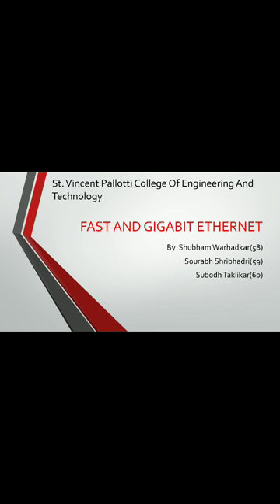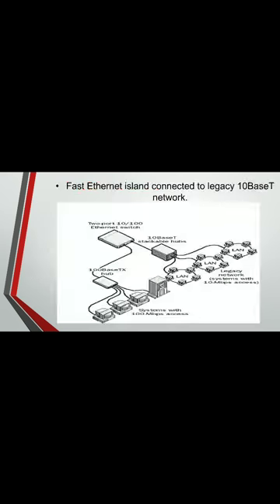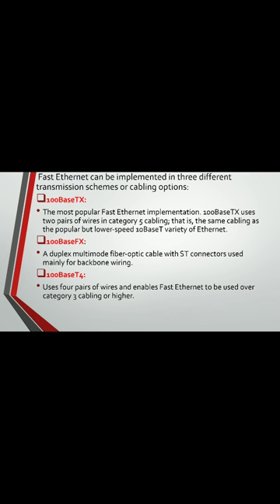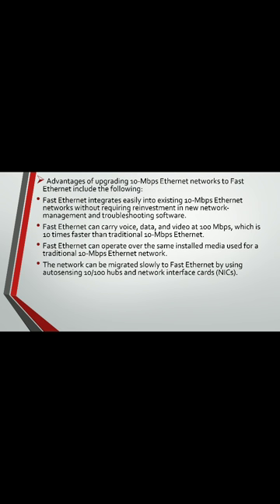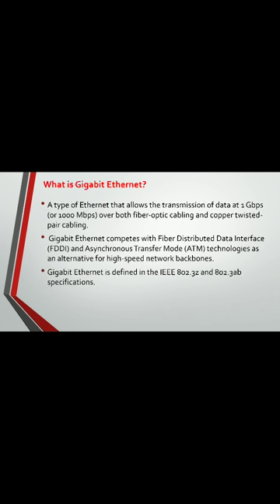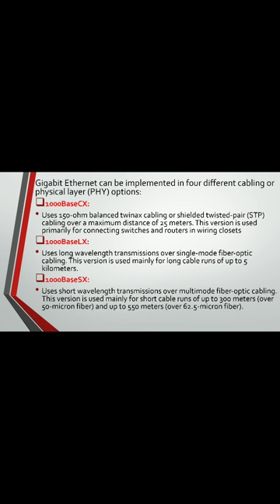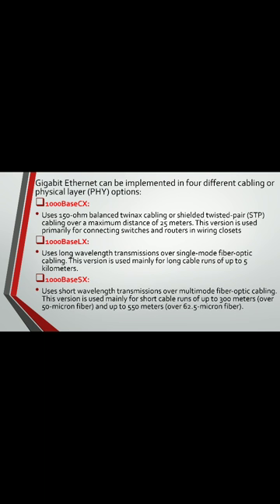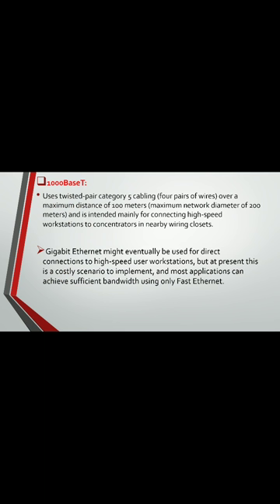Fast & gigabit Ethernet